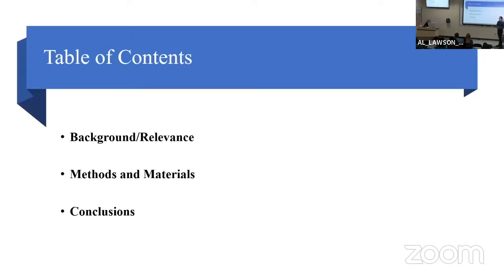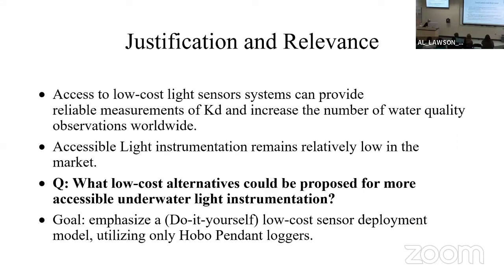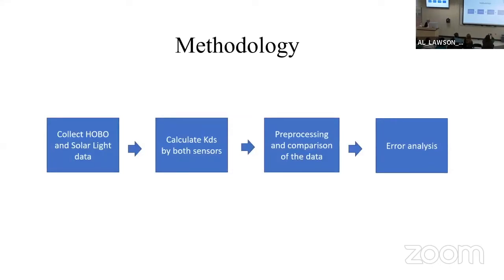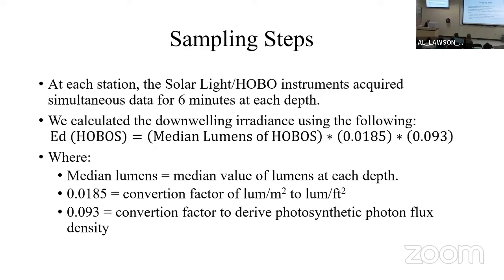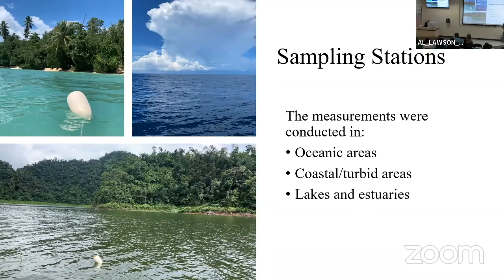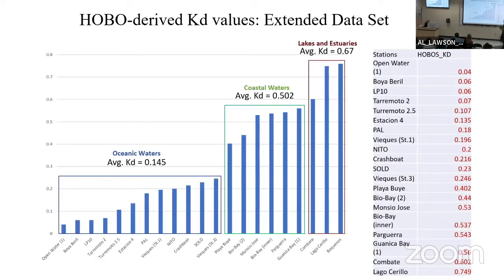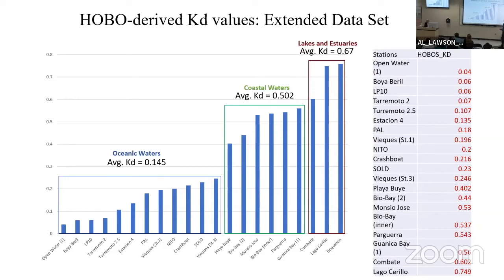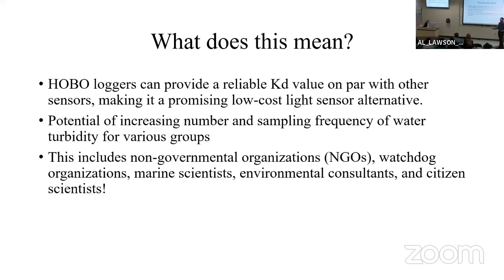NOAA EPP/MSI Forum Phase Two - Biajani Gonzalez - UPRM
Biajani Gonzalez - UPRM
Development of a Low-cost Water Quality Sensor for Coastal Waters